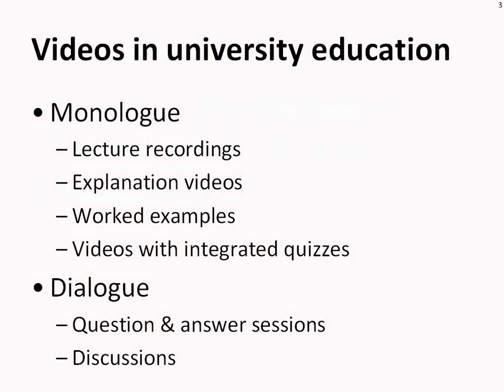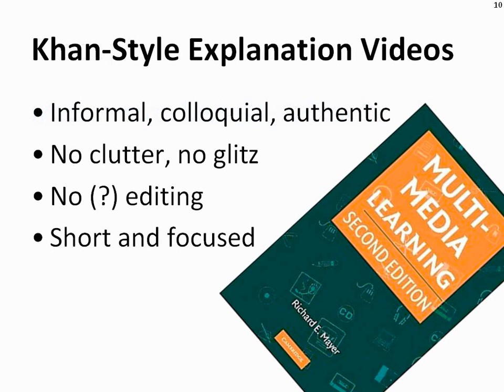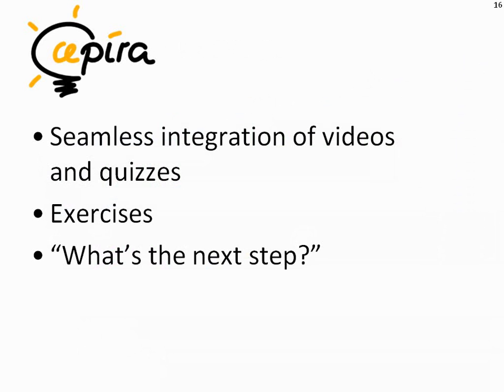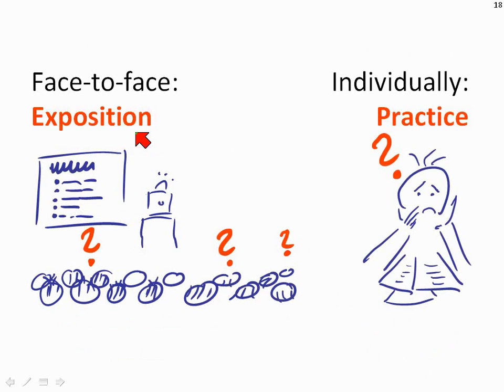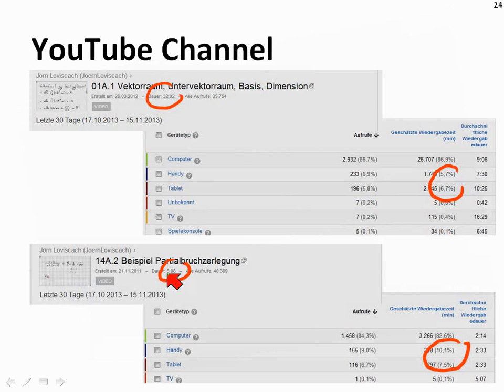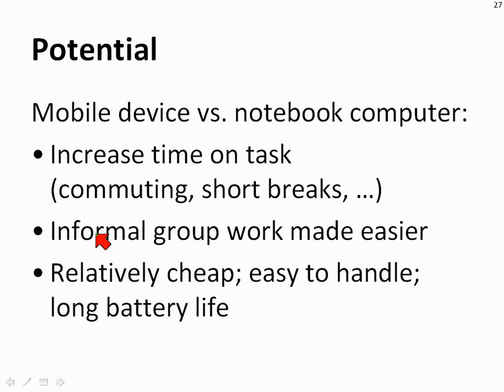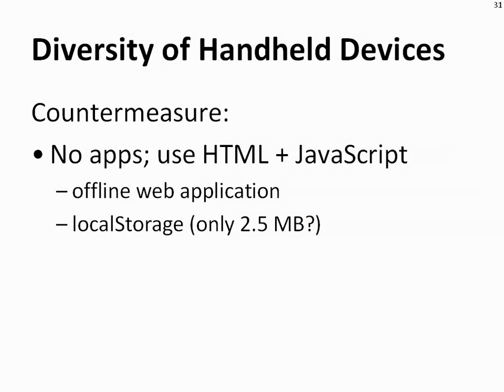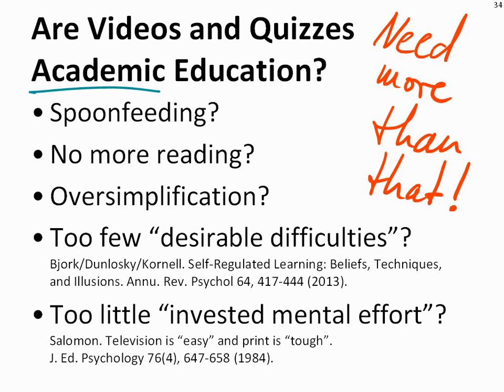Making Educational Videos Work in Mobile Settings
Keynote at the conference "Embracing Mobile Learning", UAEU, Al-Ain, 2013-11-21
List of all videos: